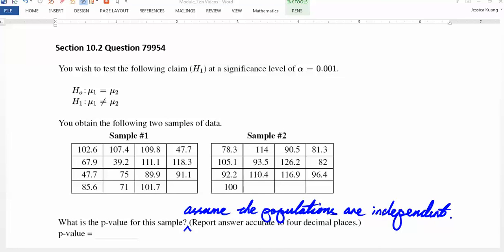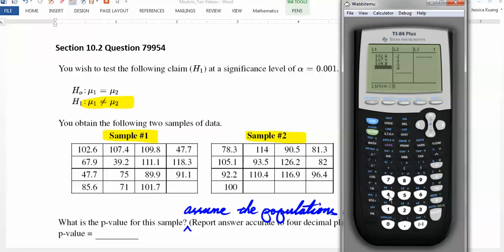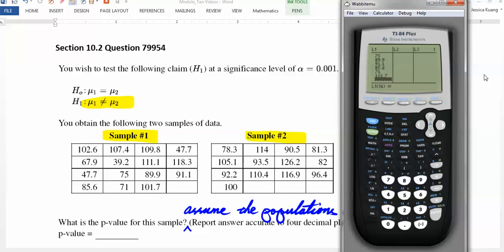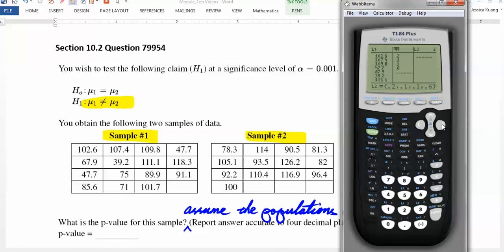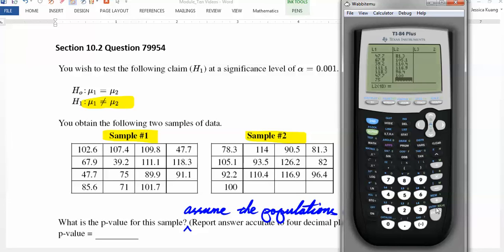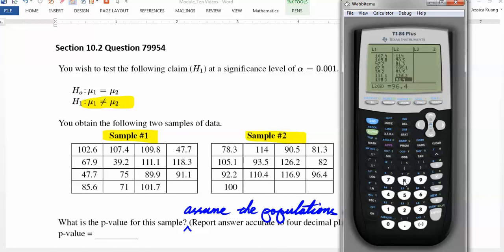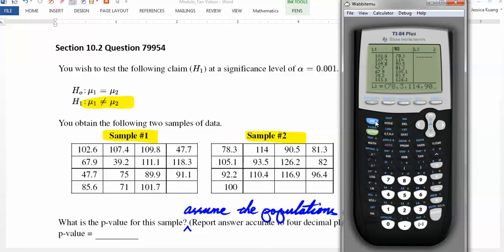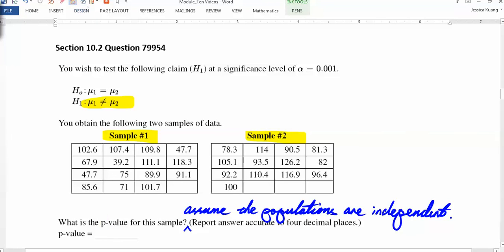Section 10 2 Question 79954